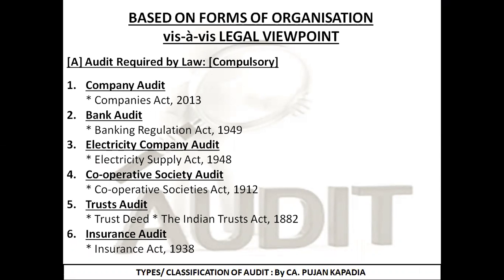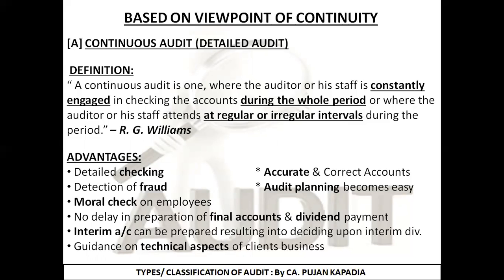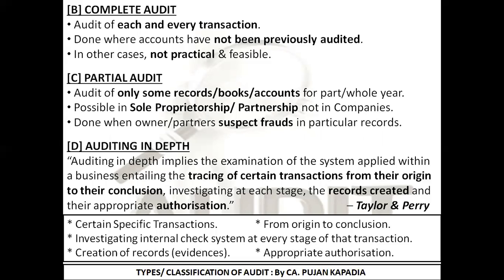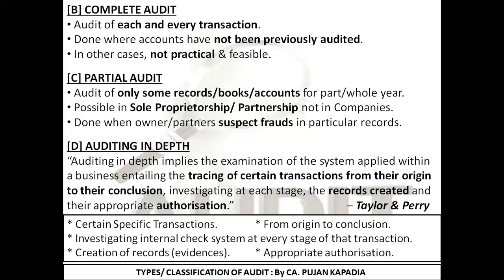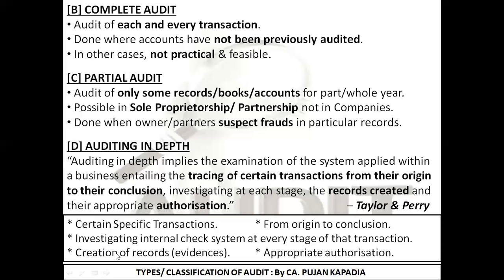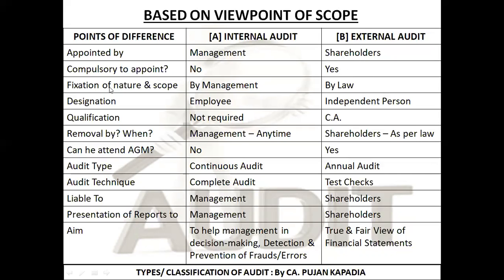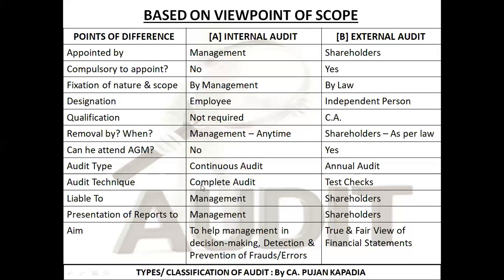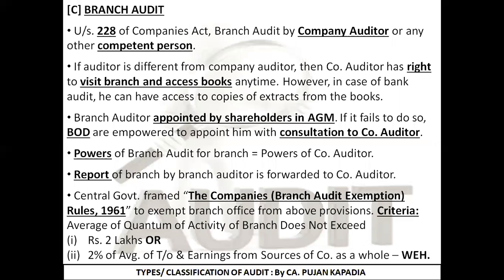2 3 TYBCOM AUDIT PJK 15 07 20